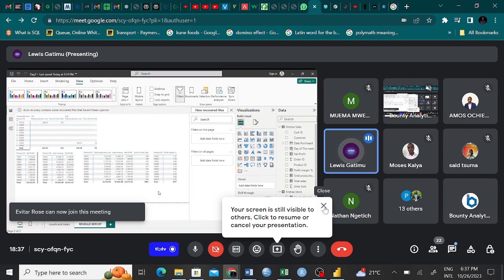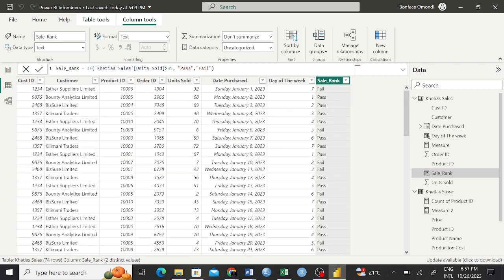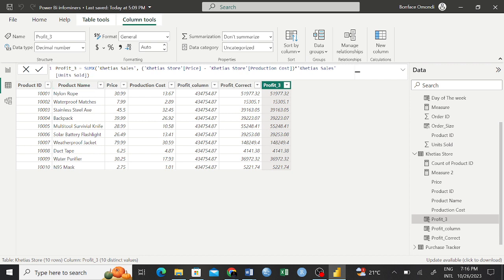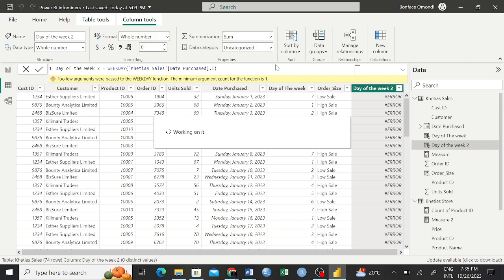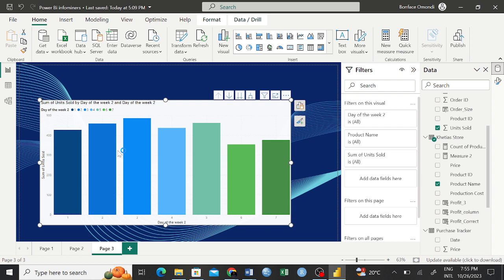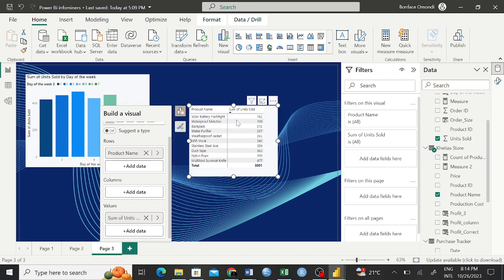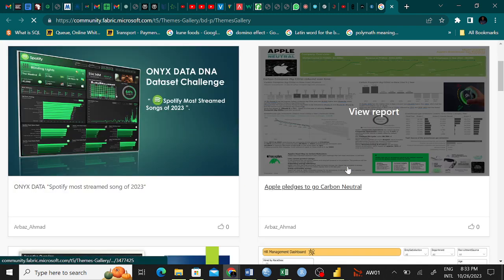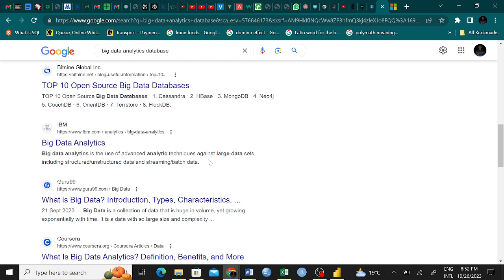Report building in Power BI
Drill down and up, slicer, conditional formatting